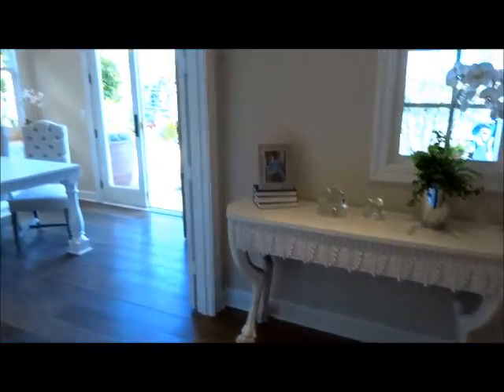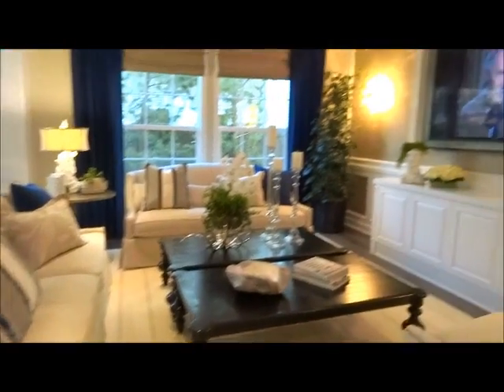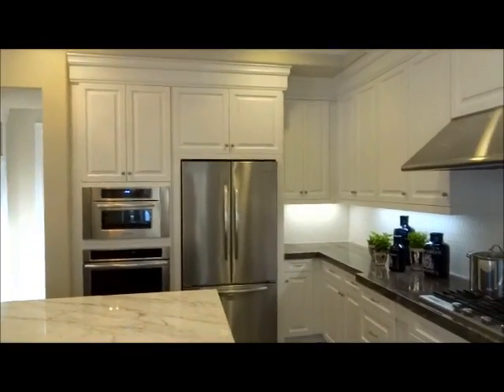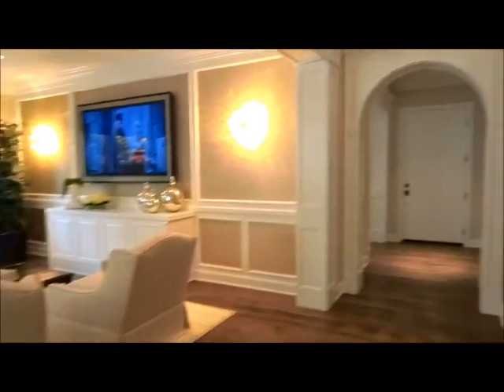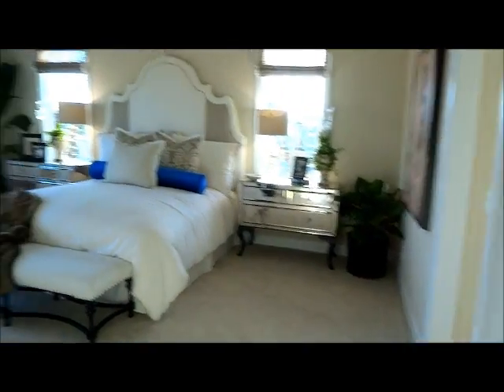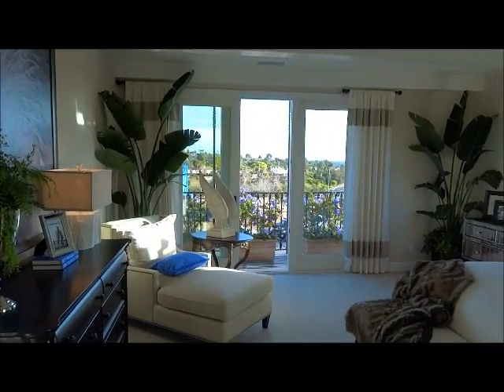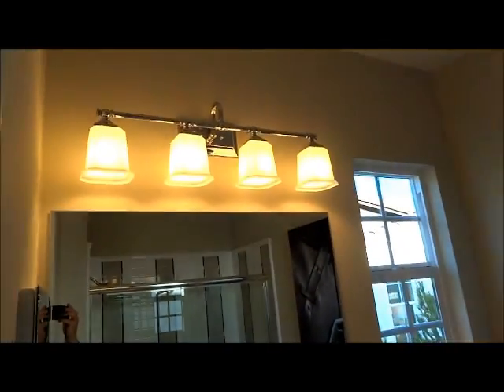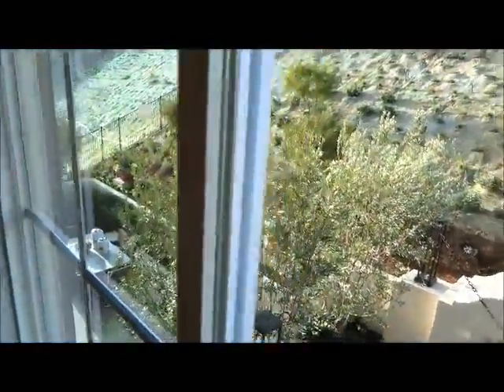Bubbleinfo TV Arterro Plan 2 Model